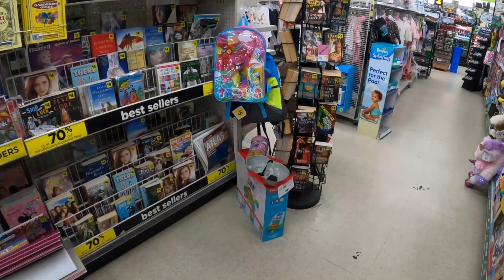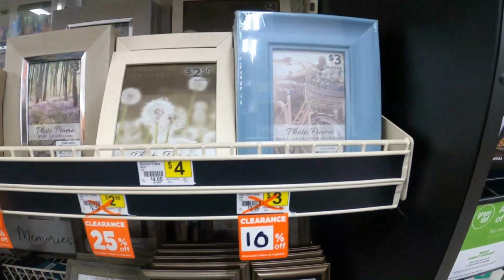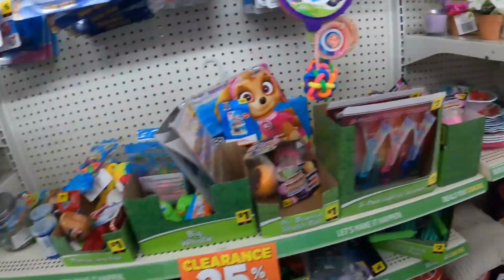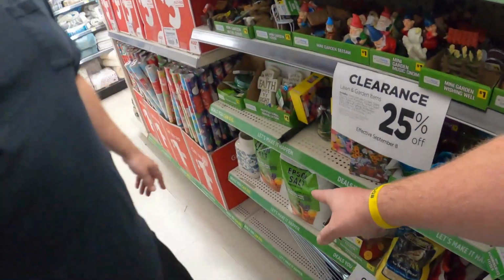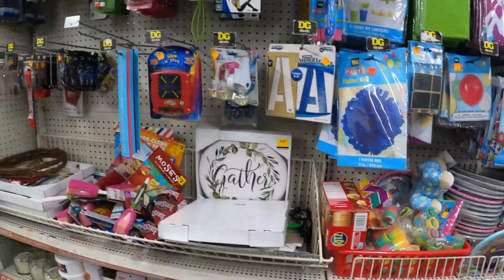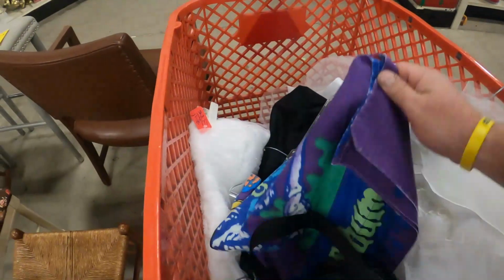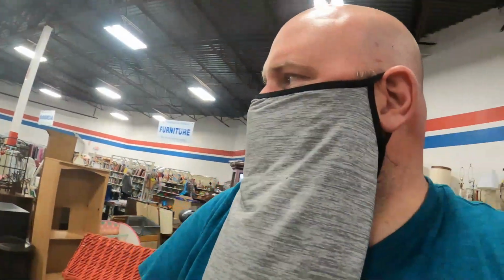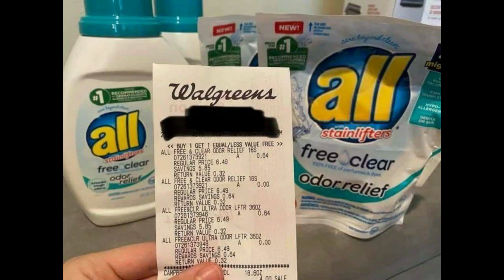Dollar General Clearance Event Walgreens Hidden Clearance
NO STUPID QUESTIONS WE ARE HERE TO HELP! Dollar General Clearance Event Walgreens Hidden Clearance

If you send me something i will send you something back

EVEN MORE LINKS FOR YOU

I USE THEM IN MY MOUSE, KEYBOARDS, CONTROLLERS, & Toys
$13.99 for 48 AA
$8.99 for 24  AA

$15.99 for 48 AAA
$7.99 for 24 AAA

Products i Use To Resell
scale

1/2 sheet sticker labels for mercari
(instead of taping paper on the package)

thermal printer

Poly Bags I use for shipping

Padded Envelopes I use

The suburban beard is dedicated taking as much time as it takes to find every single item that is discounted!!! I search the world wide web looking for all the photos of every penny item i could. I even went thought different stores looking for the clearance products myself!!